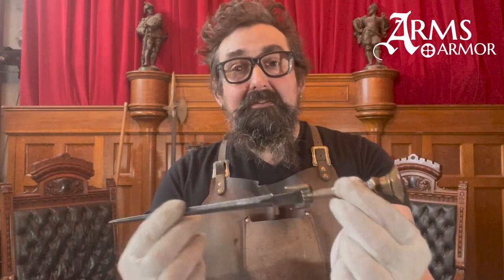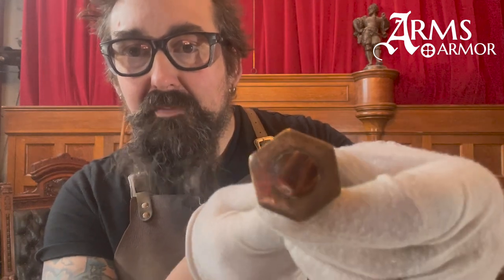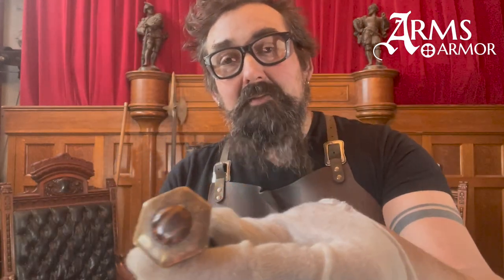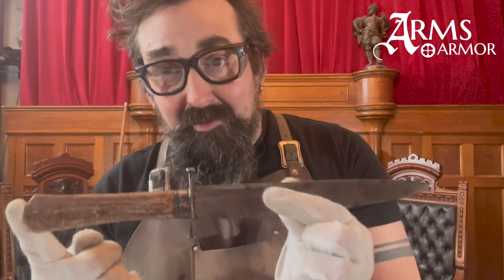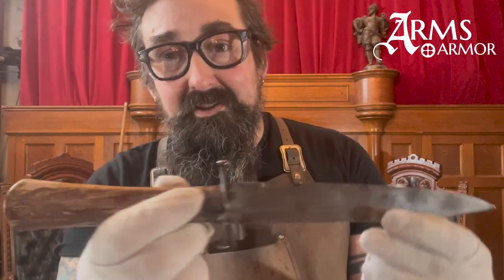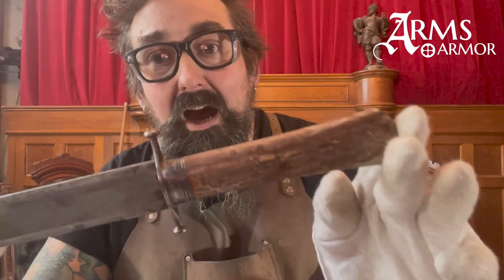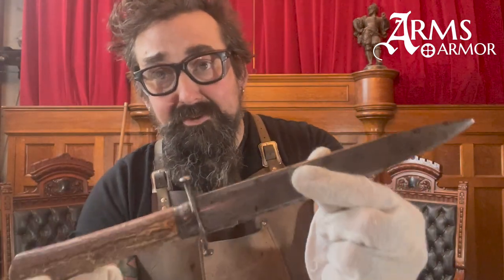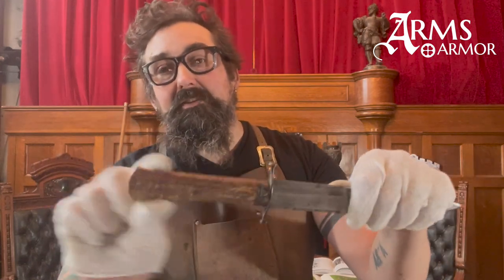Did medieval swords ever have jeweled hilts?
Popular culture is awash in images of medieval swords covered in jewels, but was this actually a thing that happened?  Today we examine the question and take a close look at four swords and daggers from the Oakeshott Institute collection that feature shiny decorations.

While some swords from the so-called Dark Ages (more properly known as the Migration Period) did indeed have jeweled hilts, by the medieval period this was much less common.  As culture changed over this thousand year period aesthetics and style also changed.  Whereas earlier pre-viking swords were sometimes inlaid with semi-precious stones, like the cut garnet in the hilt of the Sutton Hoo sword, medieval swords were much more stark, embracing a style that was rather minimalist.